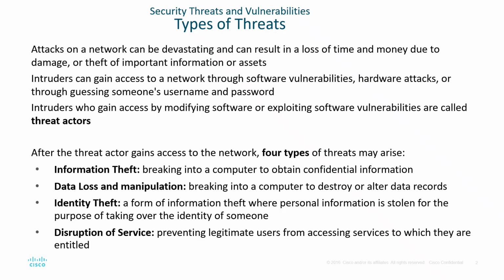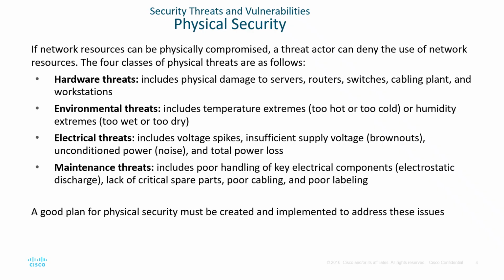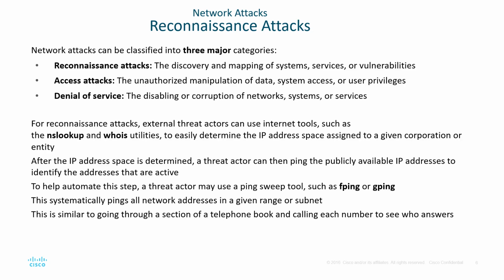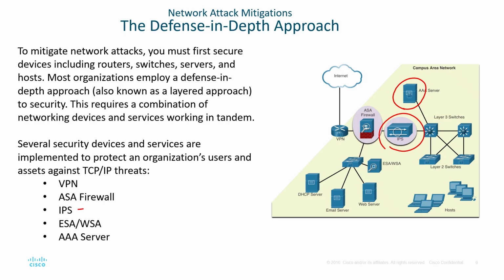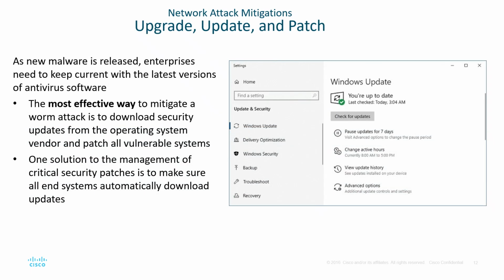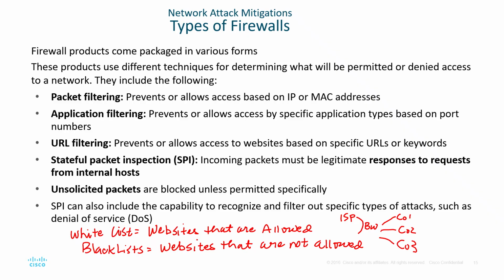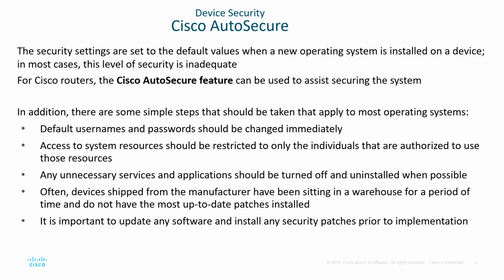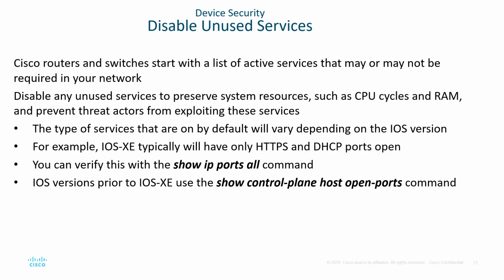Recorded MOD16 NT CDP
This modules discusses basic security practices that should be implemented.